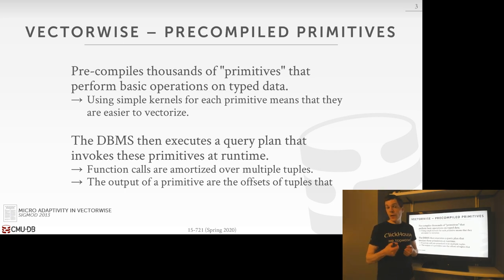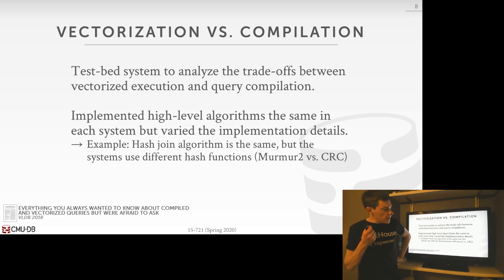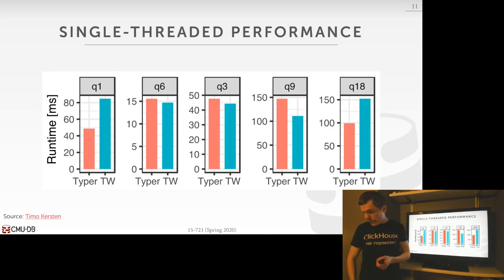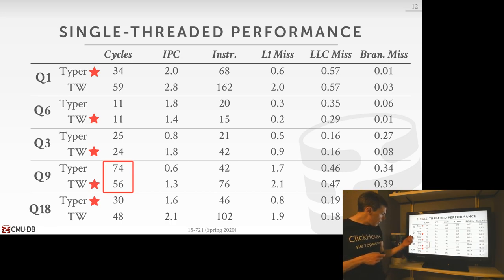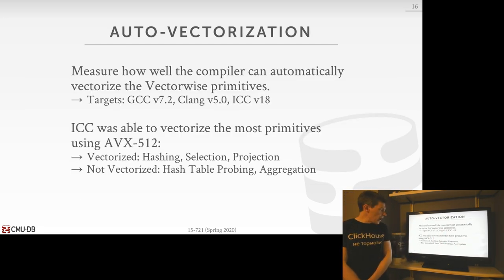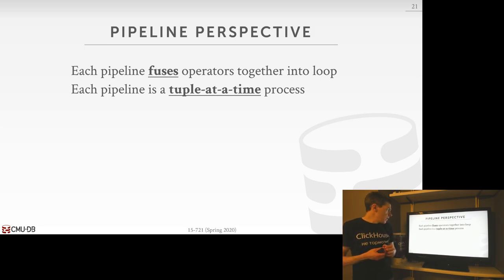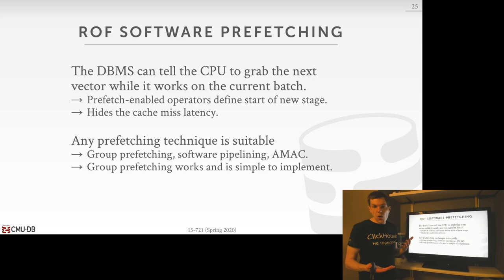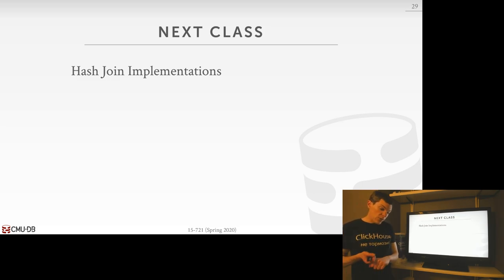16 - Vectorization vs. Compilation (CMU Databases / Spring 2020)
15-721 Advanced Database Systems (Spring 2020)
Carnegie Mellon University